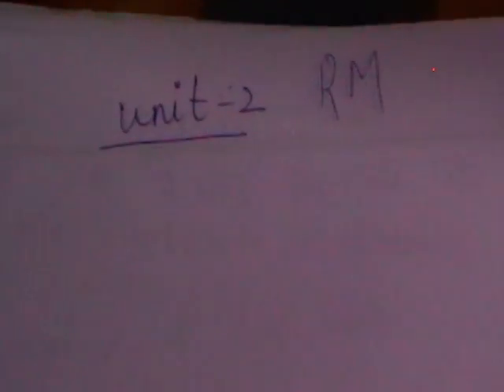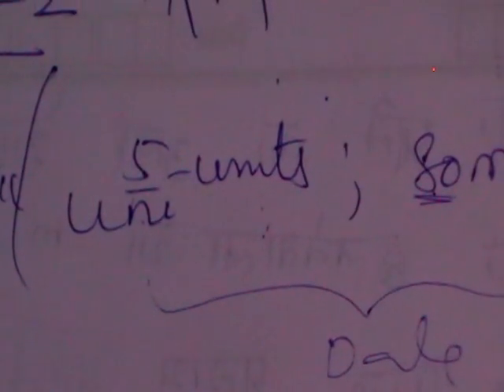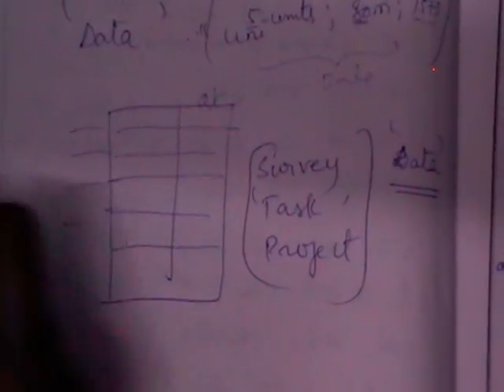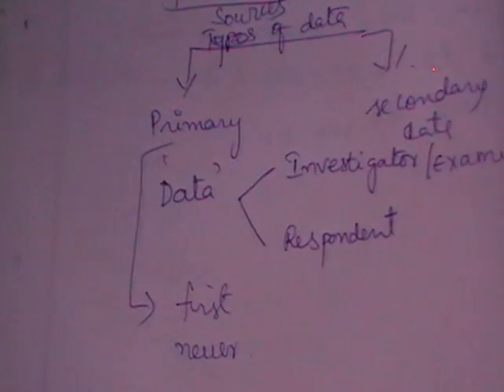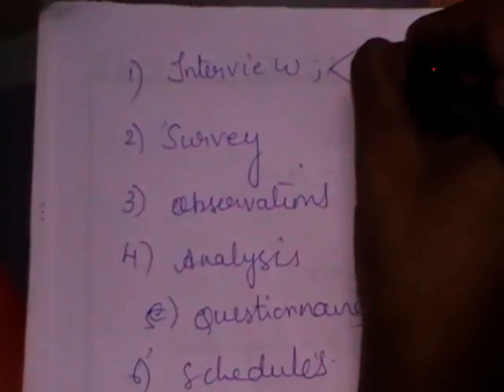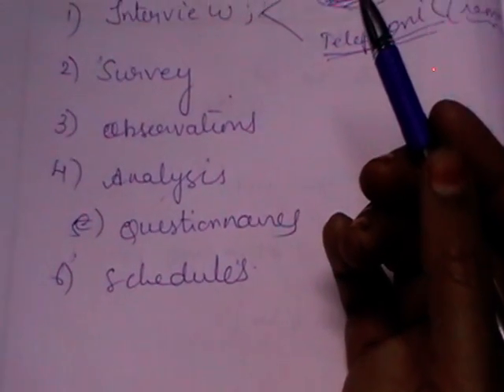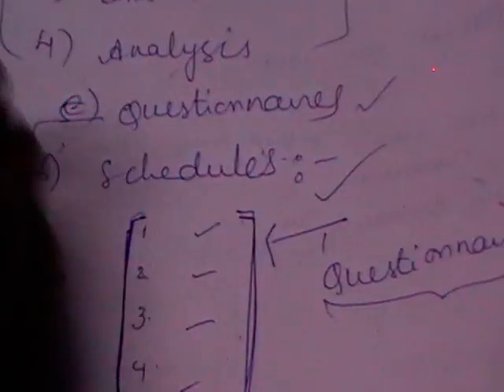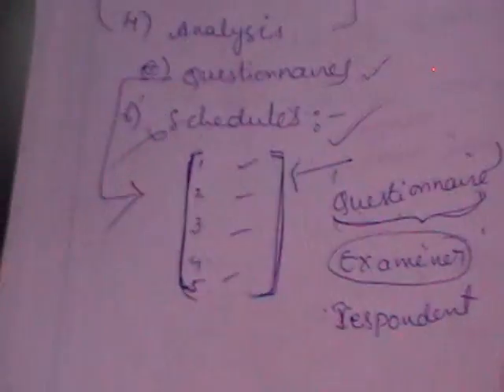Research Methodology Introduction to Data